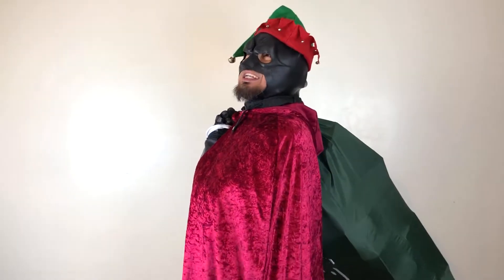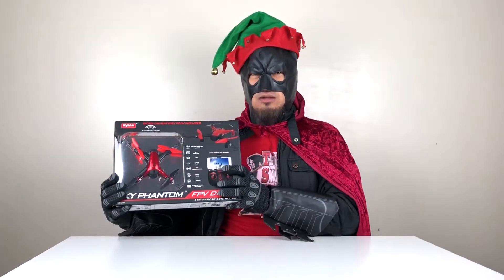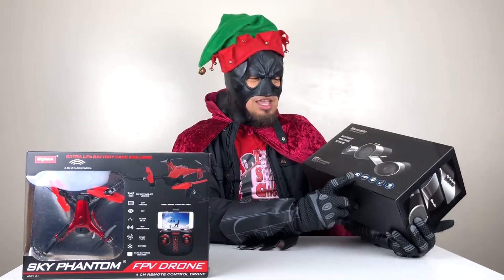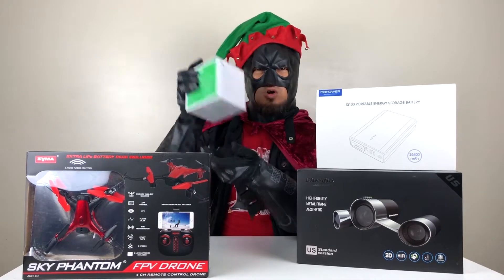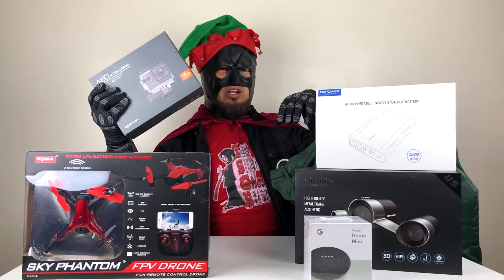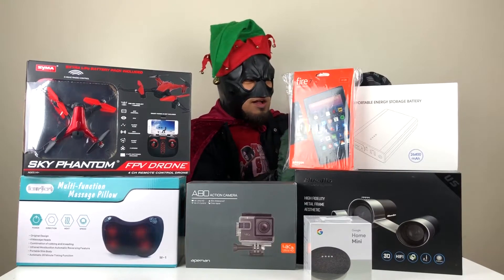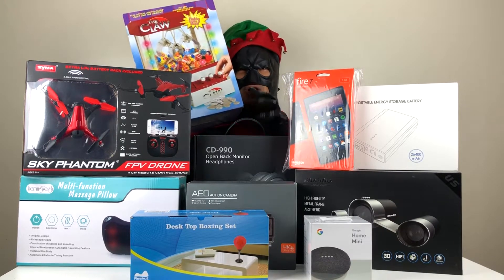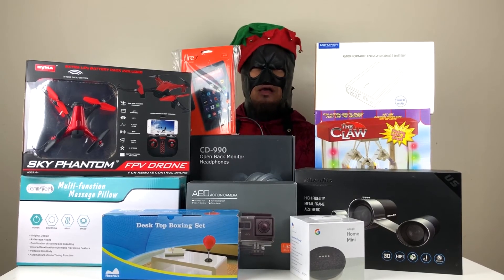10 Christmas Gift Ideas Under $100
Here are the links for the 10 CHRISTMAS GIFT IDEAS under $100
1. Sky Phantom Drone:

2. Bluedio UFO Wireless Speaker:

4. Google Home Mini:
goo.gl/MXNHLQ

5. Apeman Action Camera 4K:

6. Shiatsu Neck Back Massage Pillow:

7. Fire 7 Tablet with Alexa:

8. Spadger CD990 Professional DJ Headphones:

9. Desktop Punching Bag:

10. The Claw Toy Grabber Machine with Sounds:

Camera that I use
Mic that I use
Light that I use
Table that I use
Unboxing Knife that I use

WANT ME TO UNBOX YOUR TECH?? Let me know and I will do it, but I must inform you...I DO HONEST reviews. (You have been WARNED) :D